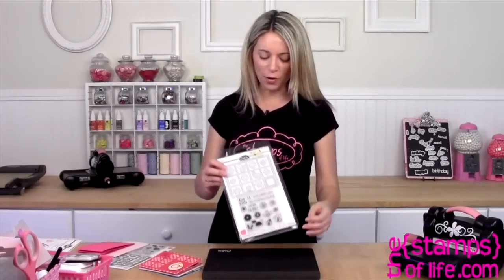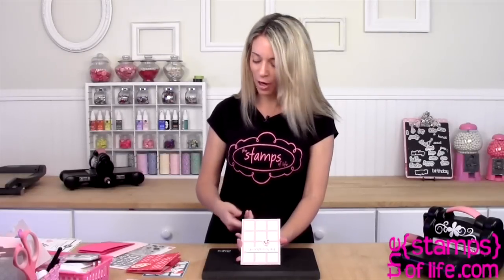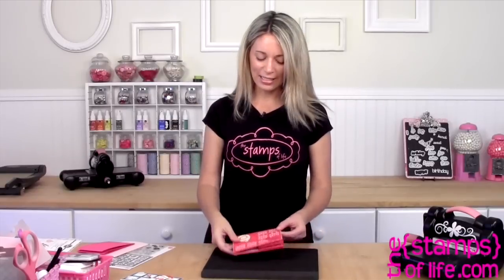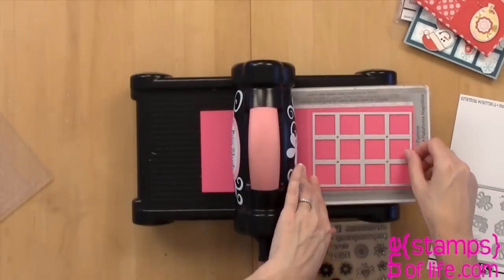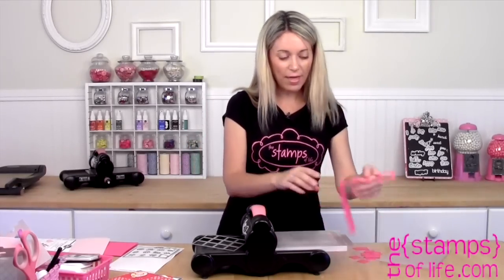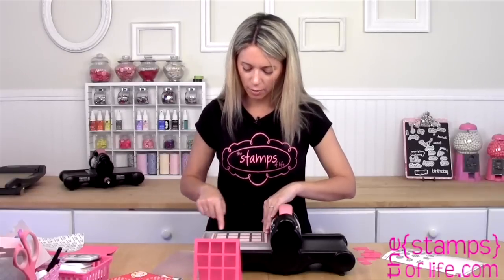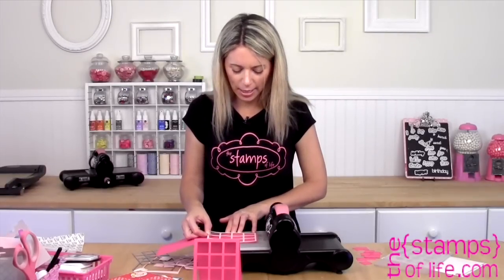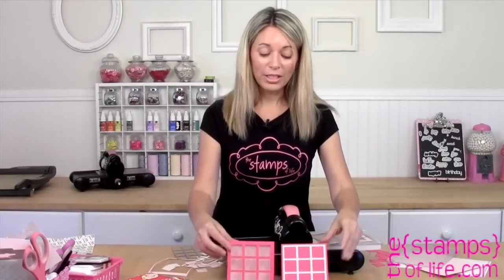The Stamps of Life: Windows by Stephanie Barnard and Sizzix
Something new and so much fun is here!!! The Windows stamps and Framelits by Stephanie Barnard and Sizzix has been one of the most popular items in our traveling booth and now it is available on our